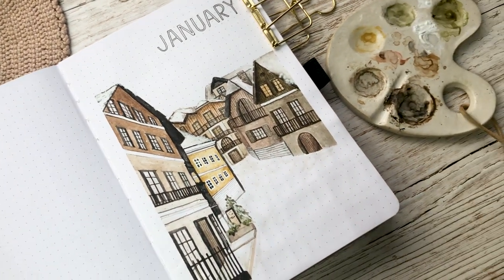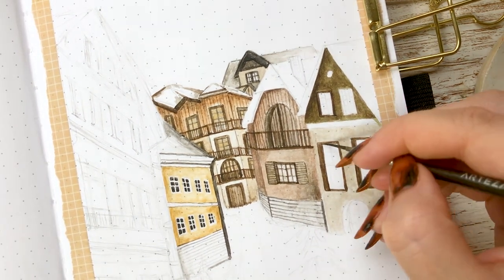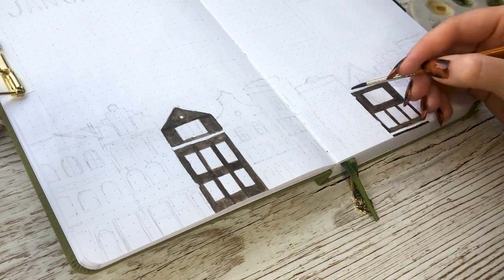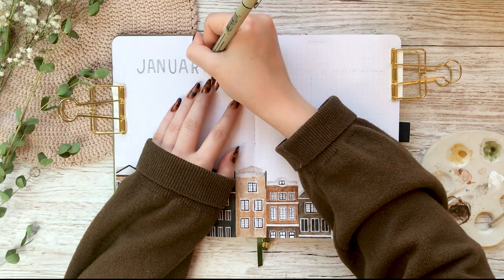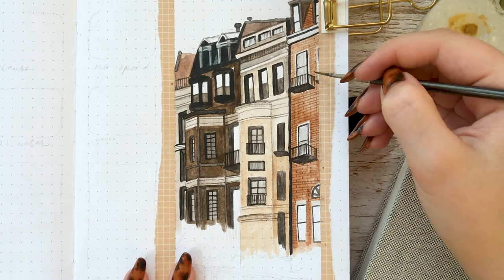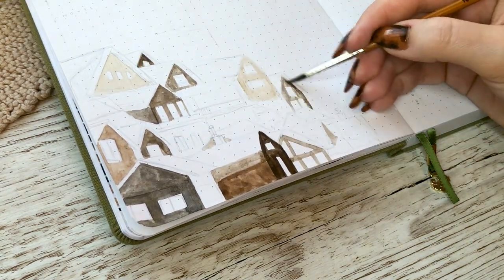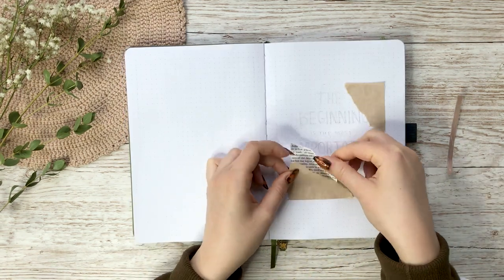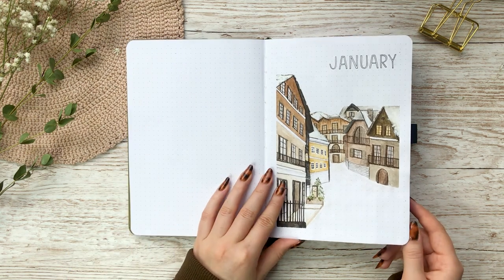January 2022 Bullet Journal Setup | Winter Villages Bujo Theme With Watercolors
Hey lovelies and welcome to my first plan with me video of the year 2022! 🥰 For January I painted some cute snowy villages and buildings with neutral watercolor tones! Looking at these spreads makes me want to travel to these beautiful snowy scenes and get cozy with a cup of hot tea ✨

✨ MUSIC

Artist: Peter Sandberg

My notebook:
Archer And Olive x Plant Based Bride A5 Olive Branch Green Linen

Paints:
Winsor And Newton Cotman watercolors

Brushes:
Arteza detail brush set

Pens:
Sakura Gelly Roll white pen 10

Other:
Nail polish
Essie ”saffr-on the move” ”cold brew crew” ”licorice”
OPI ”my Italian is a little rusty”

✨ ABOUT ME

Hello friends! My name is Tiina, I’m a 22 year-old art loving cat lady from Finland. I’ve been bullet journaling since 2019 and fell in love with creating right after opening my notebook for the first time! My other passions include sustainability, thrift shopping, vintage clothes, feminism and horror movies. Everyone’s welcome here ❤️🌈

00:00 Intro
00:38 Cover page sketch
01:22 Painting the cover page
08:18 Calendar
14:51 Tracker spread
20:11 Memories
21:39 Content Planner
26:13 Quote page and playlist
28:18 First weekly spread
30:56 Final flip through